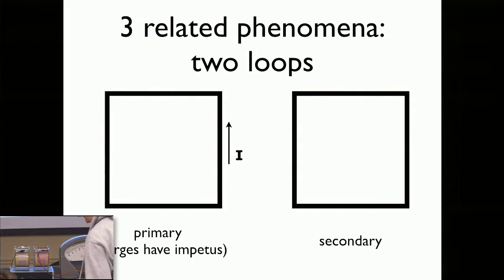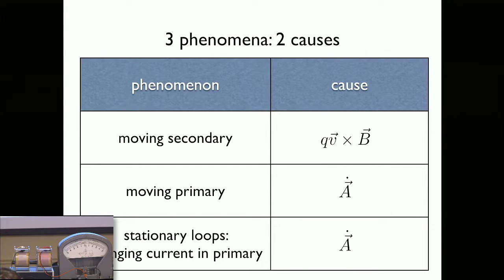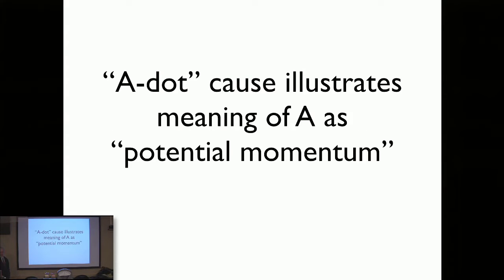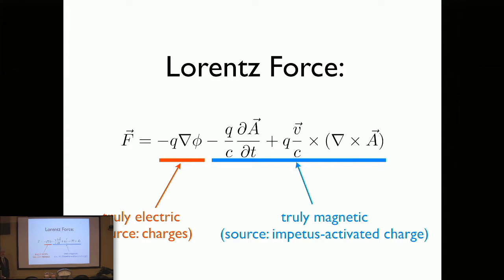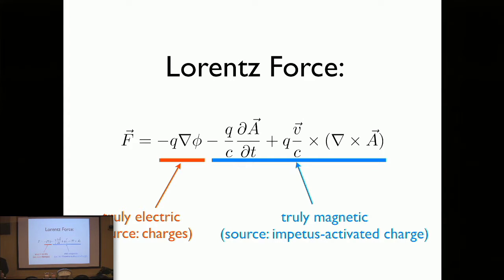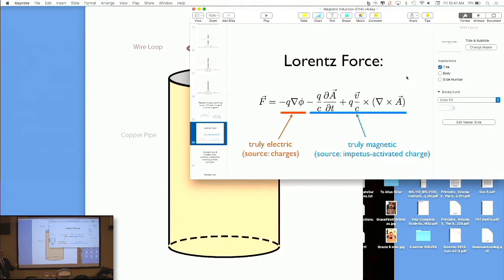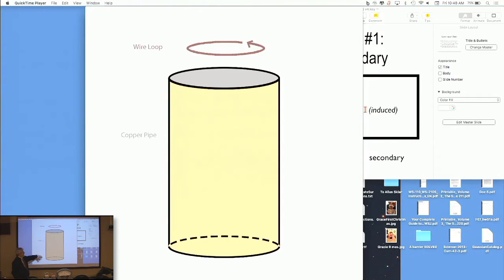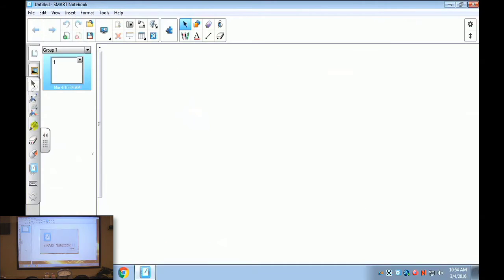PFR E&M Lecture 22: A Dot, vxB Effect, and Lorentz Force Law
-Chapter 4:
--Experiment and Explanation of A Dot and vxB Effect
--Lorentz Force Law
--E-Field includes A Dot Effect